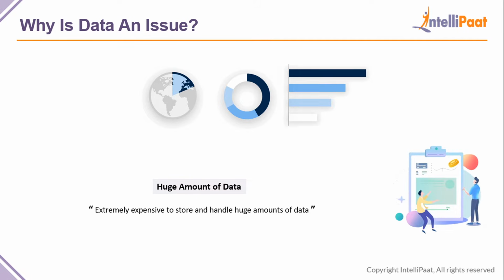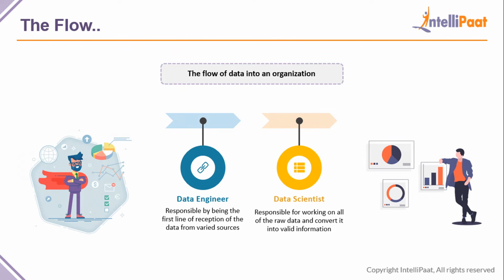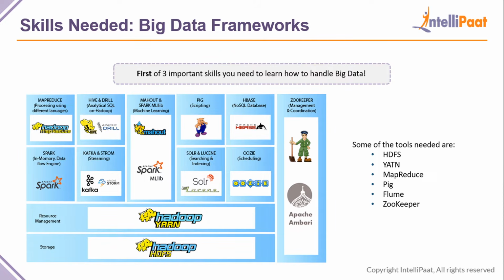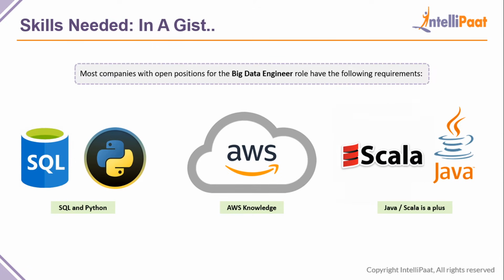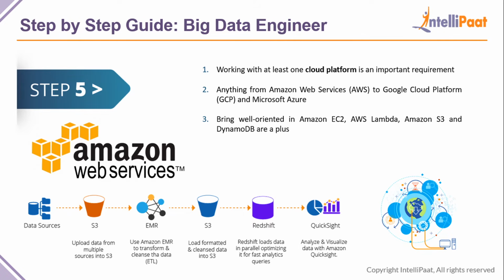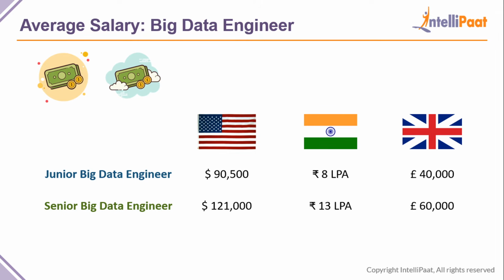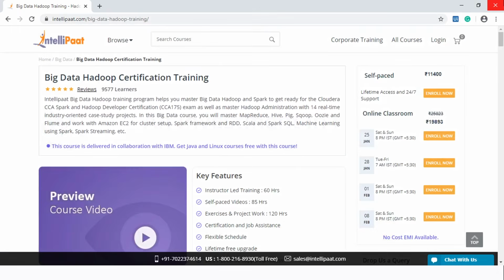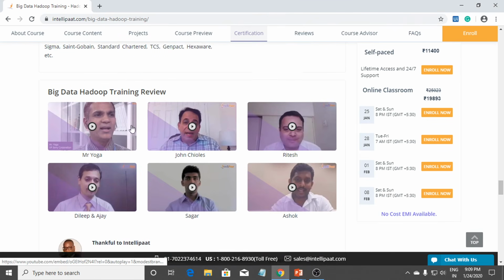How to become a Big Data Engineer? | Big Data Engineer Career Path, Salary and Skills | Intellipaat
📰Interested to learn big data hadoop still more? Please check similar what is hadoop blog

Are you looking for something more? Enroll in our big data hadoop certification training and become a certified big data hadoop professional It is a 60 hrs instructor led Intellipaat hadoop training which is completely aligned with industry standards and certification bodies.

Got any questions about big data hadoop? Ask us in the comment section below.
Intellipaat Edge
1. 24*7 Life time Access & Support
2. Flexible Class Schedule
3. Job Assistance
4. Mentors with +14 yrs
5. Industry Oriented Course ware
6. Life time free Course Upgrade

If you want to fast-track your career then you should strongly consider big data hadoop. The reason for this is that it is one of the fastest growing technology. There is a huge demand for professionals in big data hadoop. The salaries for big data hadoop professionals is fantastic.There is a huge growth opportunity in this domain as well. Hence this Intellipaat session is your stepping stone to a successful career!